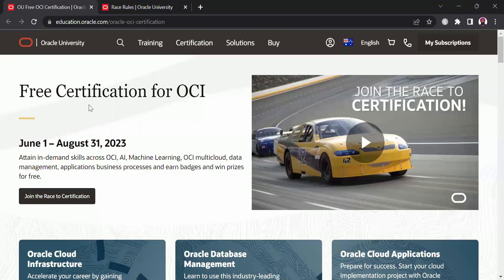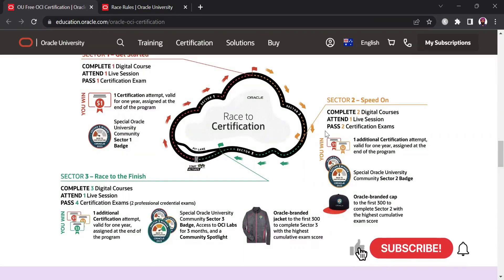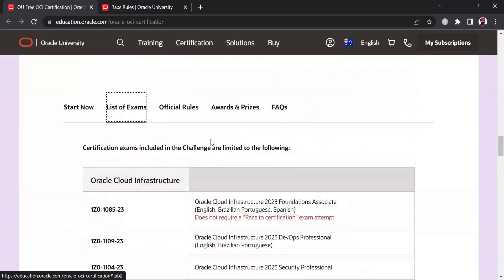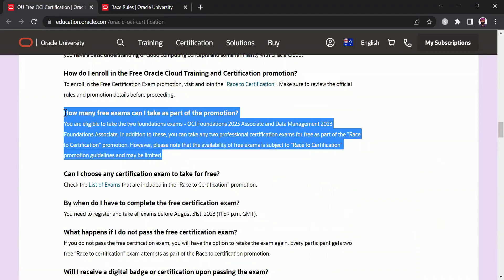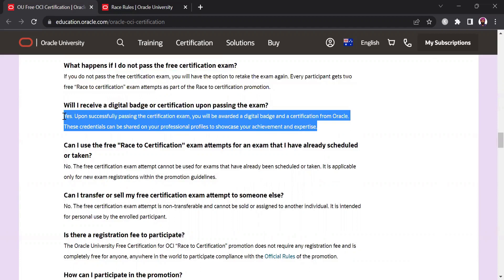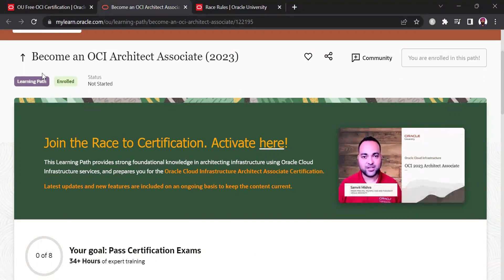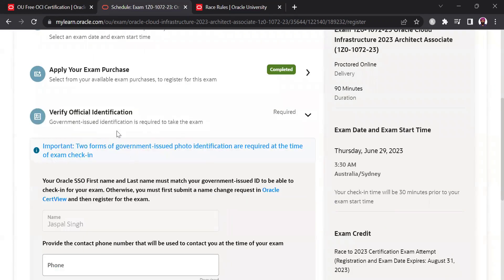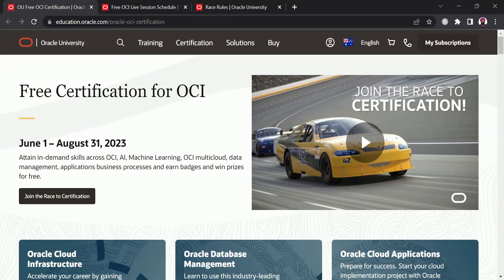Get Certified for FREE on Oracle Cloud Infrastructure | Free Oracle Vouchers | Get Oracle Swags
In this video , I introduce you to the “Race to Certification” challenge from Oracle where you can earn FREE Oracle Cloud Exam Vouchers for eligible Oracle certifications.

Certification exams included in the Challenge are limited to the following:

1Z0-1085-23: Oracle Cloud Infrastructure 2023 Foundations Associate
(English, Brazilian Portuguese, Spanish)

1Z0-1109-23: Oracle Cloud Infrastructure 2023 DevOps Professional
(English, Brazilian Portuguese)

1Z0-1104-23: Oracle Cloud Infrastructure 2023 Security Professional

1Z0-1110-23:Oracle Cloud Infrastructure 2023 Data Science Professional
(English, Brazilian Portuguese)

1Z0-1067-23: Oracle Cloud Infrastructure 2023 Cloud Operations Professional

1Z0-997-23:  Oracle Cloud Infrastructure 2023 Architect Professional

1Z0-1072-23:Oracle Cloud Infrastructure 2023 Architect Associate

1Z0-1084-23: Oracle Cloud Infrastructure 2023 Developer Professional
(English, Brazilian Portuguese)

1Z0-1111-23: Oracle Cloud Infrastructure 2023 Observability Professional
(English, Brazilian Portuguese)

1Z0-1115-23: Oracle Cloud Infrastructure 2023 Multicloud Architect Associate

1Z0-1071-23: Oracle Cloud Infrastructure 2023 Digital Assistant Professional

1Z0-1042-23: Oracle Cloud Infrastructure 2023 Application Integration Professional

1Z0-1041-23: Oracle Cloud Infrastructure 2023 Enterprise Analytics Professional

1Z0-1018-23: Oracle Cloud Fusion Analytics Warehouse 2023 Implementation Professional

1Z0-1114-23: Oracle Redwood Application 2023 Developer Associate

1Z0-770-23: Oracle APEX Cloud Developer Professional

1Z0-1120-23: Oracle Content Management 2023 Implementation Professional

1Z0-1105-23: Oracle Cloud Data Management 2023 Foundations Associate (English, Brazilian Portuguese, Spanish)

1Z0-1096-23: Oracle Machine Learning using Autonomous Database 2023 Associate

1Z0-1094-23: Oracle Cloud Database 2023 Migration and Integration Professional

1Z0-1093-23: Oracle Base Database Services 2023 Professional

1Z0-931-23: Oracle Autonomous Database Cloud 2023 Professional

1Z0-1106-2: Oracle HCM Business Process Foundations Associate Rel 2

1Z0-1107-2: Oracle Financials Business Process Foundations Associate Rel 2(English, Brazilian Portuguese, Spanish)

1Z0-1108-2: Oracle Sales Business Process Foundations Associate Rel 2

1Z0-1112-2: Oracle Procurement Business Process Foundations Associate Rel 2

1Z0-1125-2: Oracle SCM Business Process Foundations Associate Rel 2